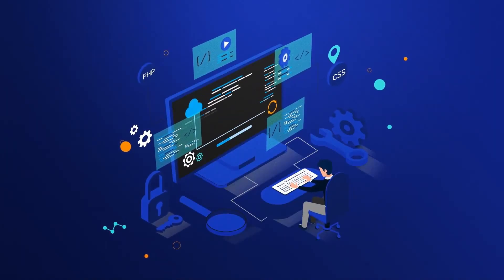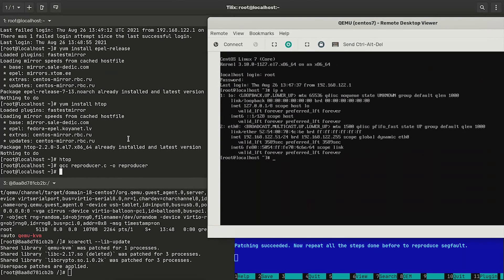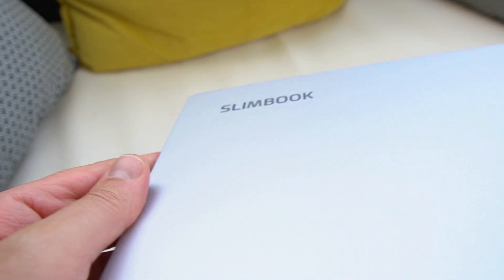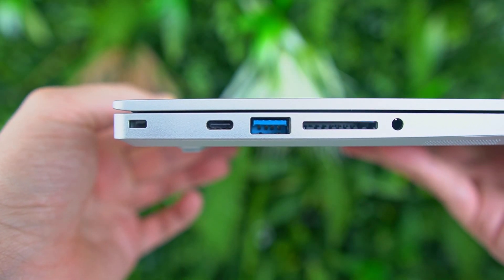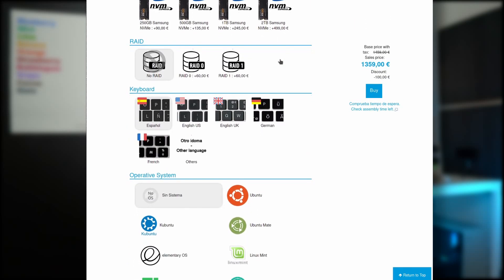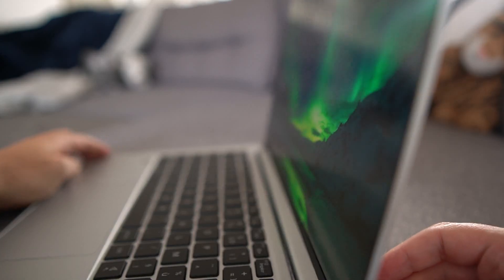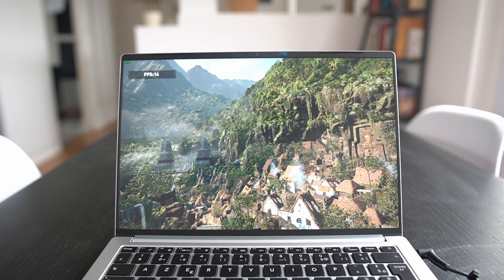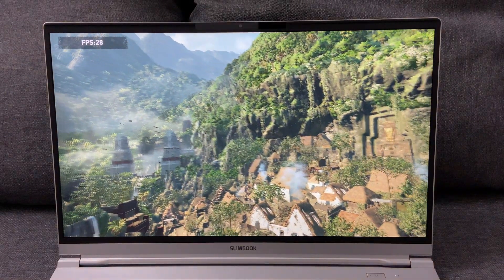THE BEST SCREEN I've seen in a laptop - Slimbook Executive Review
Today, we're taking a look at the SLimbook Executive. It's a 14 inch ultrabook with great I/O, excellent design, and, mostly, THE best display I've seen in any laptop I've ever used.

00:00 Intro
01:21 The Device
04:04 The Display
04:53 Keyboard and Touchpad
05:56 CPU Performance
07:12 Xe Graphics
08:12 Battery Life

## Device

Let's start with the basics. It's a 14 inch laptop that weighs about 1kg. It's super light. It has a wonderful 3K screen that we'll talk about a bit later in the video, and it's made out of the same magnesium alloy that equips the Slimbook Pro X Line, or the KDE Slimbook. It's really study.

The design kinda reminds me of older macbook airs, the ones that had ports.

In terms of hardware, it comes with an intel i7 CPU, it suppots wifi 6 with an intel AX200 chip, and it comes with plenty of I/O.

On the right, you have USB-C + Thunderbolt 4, a regular USB 3 port, an HDMI 2.0 port, and that barrel charger
On the left, you have a  USB-C port with video out support, another regular USB 3.0 port, a full size SD Card reader, and a 2 in 1 headphone jack

According to SLimbook's website, the laptop can be charged using USB-C, with a 90W charger, but it's not included in the box.

The dual Speakers are serviceable, if not amazing, and the in-built  microphone works fine.You also get the usual 720p potatocam that we often get in laptops, but with facial recognition, that works with slimbook face, an app that lets you unlock each password prompt using, your face.

Both USB C ports can be used to drive displays, so you can plug up to 3 external displays on that thing, and the RAM and the SSDs both are user replaceable, which is pretty cool.

## Display

Now, let's talk about that display. It's a 3K panel, at a 2880 by 1800 resolution. This is really high for a 14 inch device, and Slimbook defaults to 150% fractional scaling. It has a 90hz refresh rate, that you can't seem to downgrade to 60hz if you want to save battery life, and it has a nice anti glare coating.

This display gets bright, at 400 nits, and has really good color accuracy and viewing angles. It's a stunning display. Probably the best I ever used in a laptop.

No, for the keyboard and the touchpad. The keyboard is basically what I remember older macbook keyboard to be, which is to say, excellent, even though I've gotten used to larger keys nowadays. It has a good sound, great tactile feel, the keys aren't mushy and bounce back quickly, and the key travel is fine for an ultrabook.

The touchpad is made out of glass, and it's super large, and super nice to use, especially with the out of the box inclusion of gestures in Slimbook OS.

## Performance and battery life

In terms of performance, the Executive comes with an Intel core i7 1165G7. It's a 4 core, 2.8Ghz CPU, from intel's 11th gen.

On Geekbench 5, it gets 1638 in Single-Core, and 4453 in Multi-Core  with all performance tuned to the max thanks to SLimbooks inbuilt power control utilities.

Compared to the Ryzen 7 4800H on the Pro X 14, this CPU is... a bit disappointing. It's better in single core performance, 34% higher, as a matter of fact, but 45% lower in multi core, which is normal, as the Ryzen 7 has 8 physical cores, compared to the 4 in the Intel CPU of the Executive.

In terms of graphics, this laptop comes with Intel's Xe graphics, and it's the first time I've tried these on a device. I can safely say Intel has made LEAPS compared to the previous generation of integrated UHD graphics, but these are still unsuitable for gaming on AAA titles.

Playing Hades or other smaller indie titles won't pose any problems, but in Shadow of the TOmb Raider, at 1080p, FPS didn't go past 15 in low settings.

As per Battery life: the Executive is quoted for 12h max, with a 65Wh battery, but in real world use, I got 6hours and 35 minutes running the display at mid brightness, at a balanced power setting, looping youtube videos over wifi.